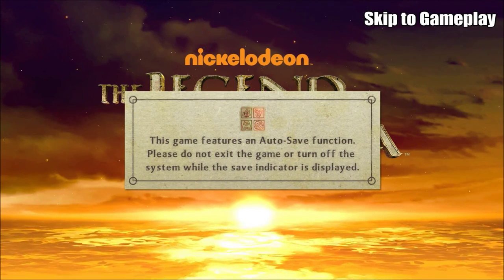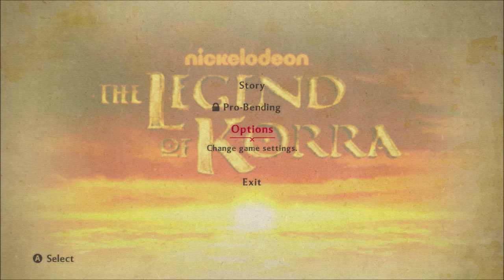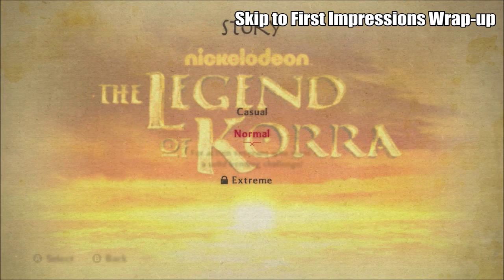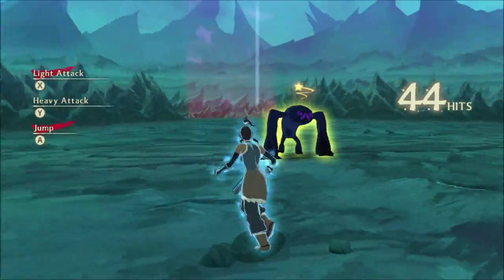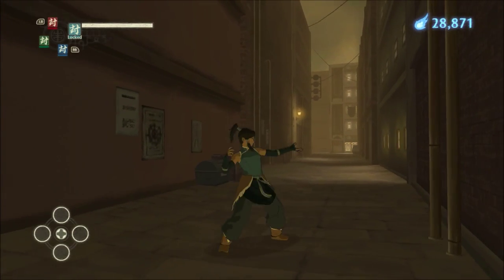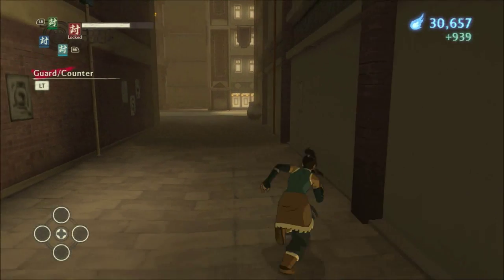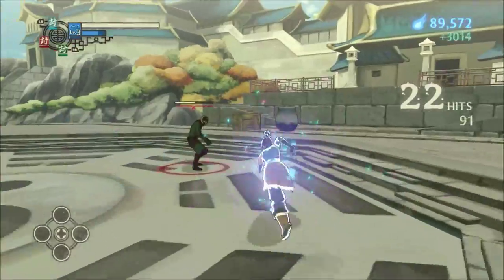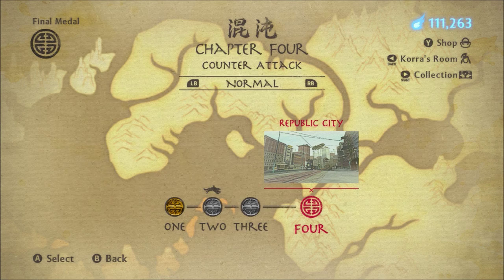Legend of Korra(Game): First Impressions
Noticed I'm a tad loud overall in this video unsure why.
Full Review should come within the next few days